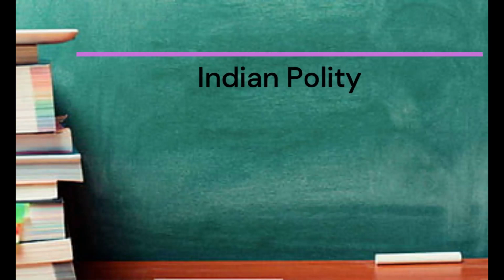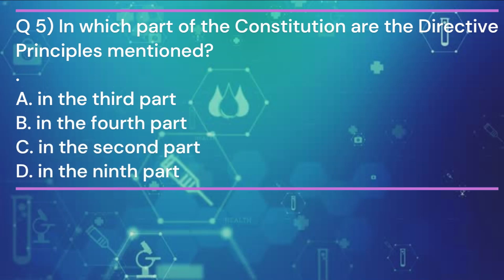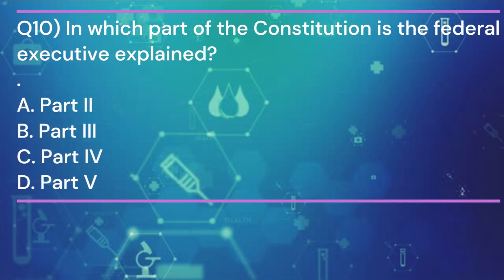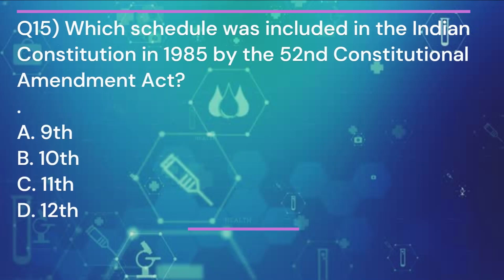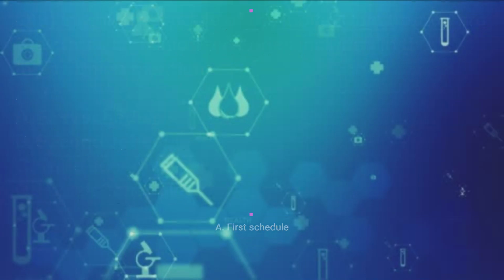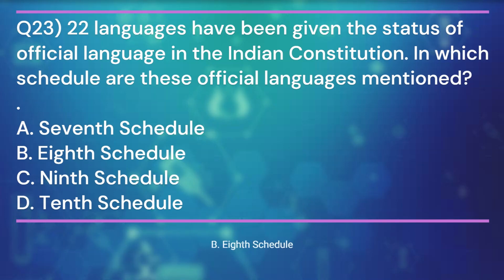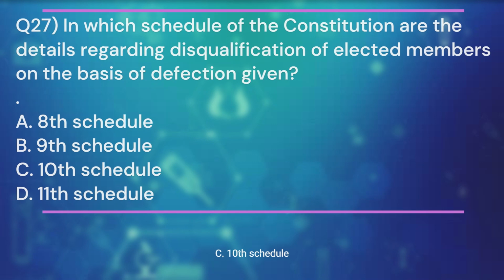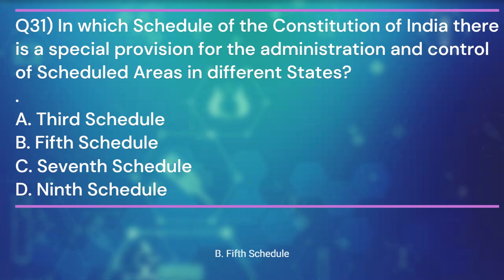Parts and Schedules of Indian Constitution | Indian Polity MCQs Set 1 | Indian Polity Gk MCQ